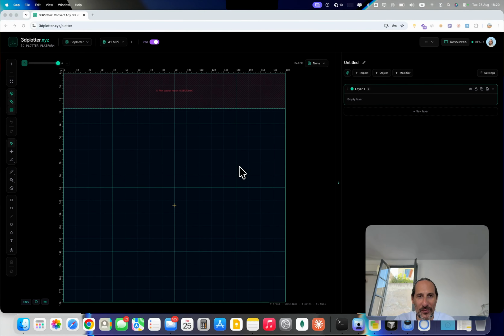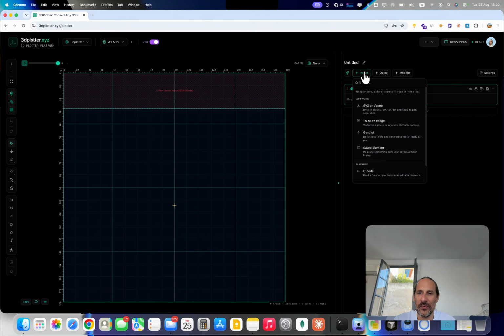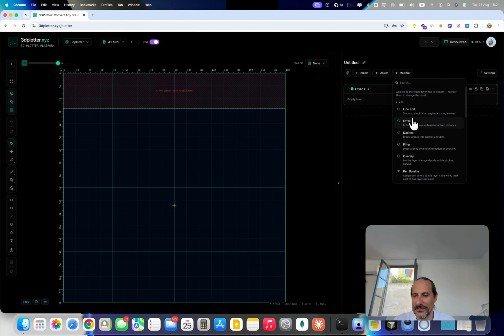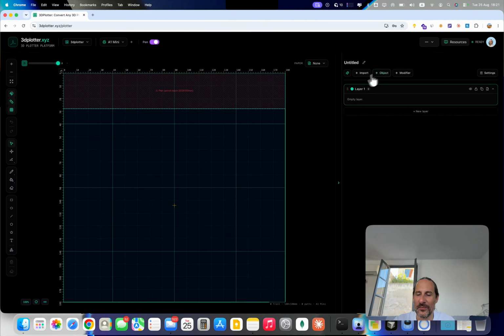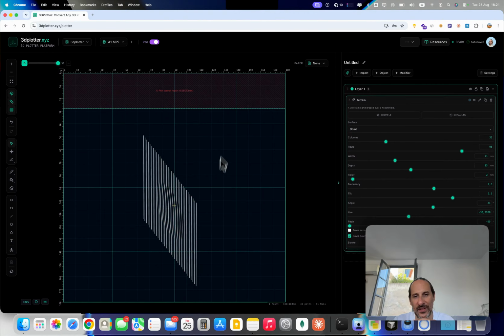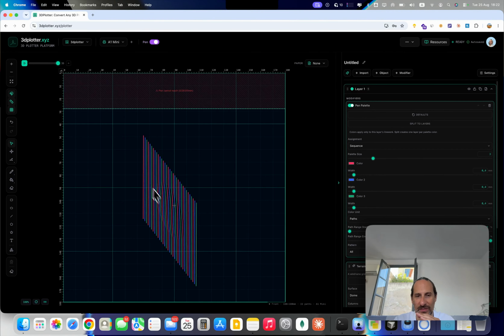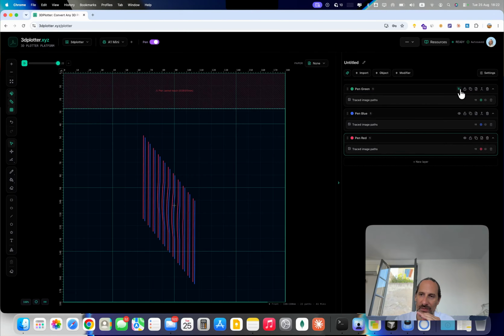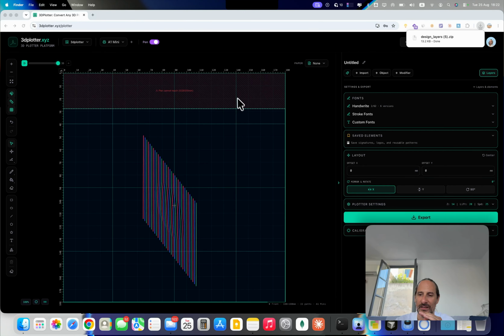3DPlotter Version 3 Quick Walkthrough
Turn your 3D printer into a pen plotter in one browser session. This video walks through 3DPlotter V3’s full workflow: open Studio, add a Terrain object from the catalog, apply the Pen Palette modifier to split linework into three colour layers, and export plotter-ready G-code — no plugins, no manual scripts.

WHAT YOU'LL LEARN IN THIS VIDEO:

Open 3DPlotter Studio and navigate the V3 workspace
Add a Terrain object from the Add Object catalog (wireframe height-field grid)
Position and scale artwork on your printer bed
Apply the Pen Palette modifier to assign three different pen colours
Split palette colours into separate layers for multi-pen plotting
Preview the plot path and tune line settings
Export printer-specific G-code and send it to your machine
Plot the result on a Bambu Lab, Prusa, Creality, or any 3D printer with a pen holder
FULL WORKFLOW FEATURES:

Import — text (50+ Hershey fonts), vector SVG, or raster images
45+ ready-to-plot objects — Terrain, patterns, generators, and more from the Add Object catalog
Pen Palette modifier — assign one colour or a cycling palette across linework, then Split to Layers for multi-pen export
Non-destructive modifier stack — tweak offset, dashes, hatch, arrays, and effects without touching the original design
PlotFlow Engine — calibration and motion planning baked in; pen-optimized G-code out of the box
Curated pen holder database — pick your holder STL and printer profile in seconds
Browser-based — design, preview, and export without installing software
SUPPORTED PRINTERS: Works with any 3D printer via 3DPlotter — pre-configured for Bambu Lab (A1 Mini, A1, P1S, P1P, P2S, X1C, X1, H2S), Creality (K1, K1 Max, Ender 3 V3), Prusa (MK4S, MK4, Mini+), and more. Use Custom Board for any other machine.

WHO GETS 3DPLOTTER V3: €29.90 one-time for lifetime access to Studio, 45+ objects, 16 modifiers, and Genplot AI. Creator Bundle (€39.90) adds Map to Pen Plot, String Art, Wax Seal, and 3D Model to SVG.

PRICING: €29.90 one-time — 3DPlotter V3 · €39.90 one-time — Creator Bundle
Lifetime access — no subscription

WHY 3DPLOTTER vs DIY PLOTTING: Generic workflows mean juggling Inkscape plugins, manual pen swaps, and slicer hacks. 3DPlotter is a complete pen plotting studio: import → configure → export G-code in one place, with modifiers like Pen Palette that split multi-colour plots into separate layers automatically.

TIMESTAMPS: [Update with your actual timestamps]
0:00 - Introduction: 3DPlotter V3 full workflow
0:30 - Opening Studio and the V3 workspace
1:30 - Adding a Terrain object from the catalog
2:30 - Positioning and scaling on the bed
3:30 - Pen Palette modifier: assigning three colours
5:00 - Split to Layers for multi-pen export
6:00 - Previewing paths and final tweaks
7:00 - Exporting G-code
8:00 - Plotting on a 3D printer
9:00 - Final results and tips

QUESTIONS THIS VIDEO ANSWERS:
How do I turn my 3D printer into a pen plotter?
What is the full 3DPlotter workflow from import to G-code?
How do I plot in multiple colours with one pen holder?
How does the Pen Palette modifier work?
How do I add a Terrain object in 3DPlotter?
Can I plot on my Bambu Lab / Prusa / Creality without extra software?
What's the easiest way to generate pen plotter G-code?